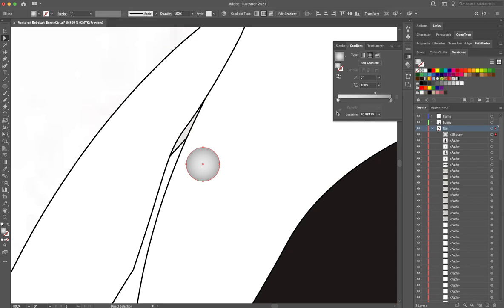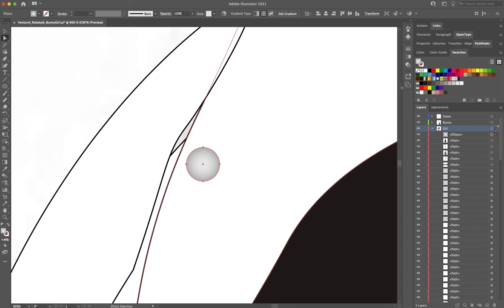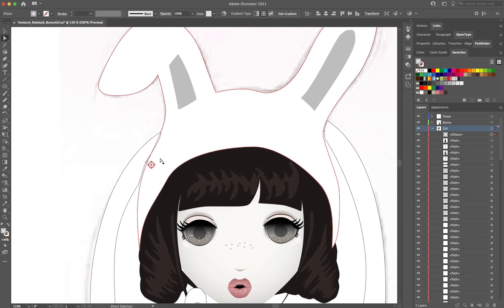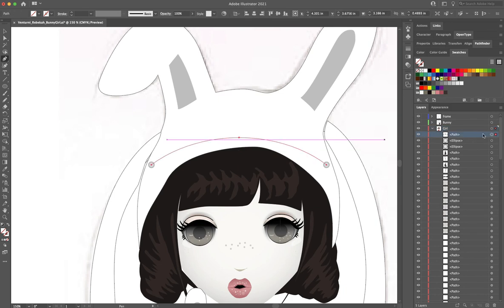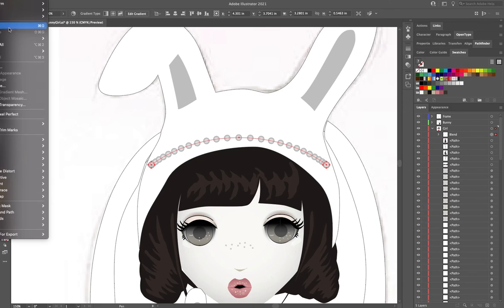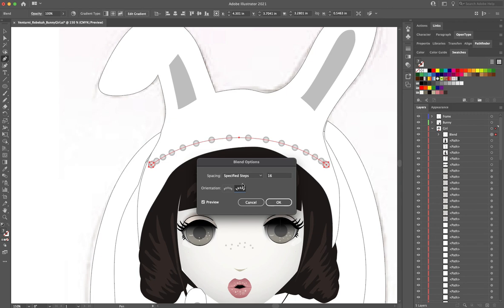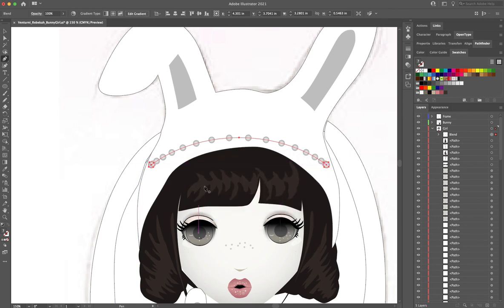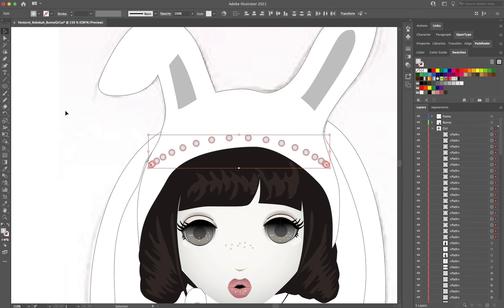Blend Tool in Illustrator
Using the Blend Tool to create a beaded border on the bunny hat.